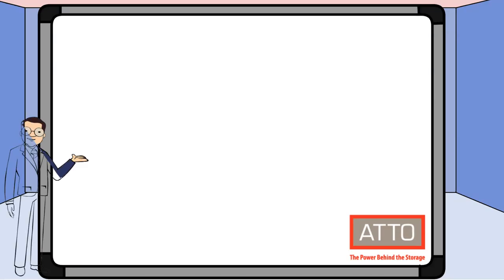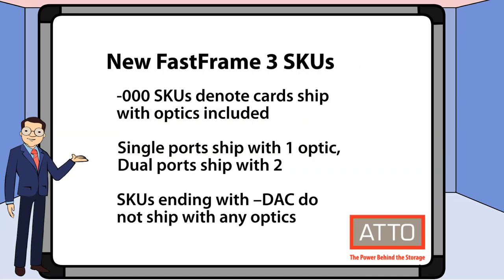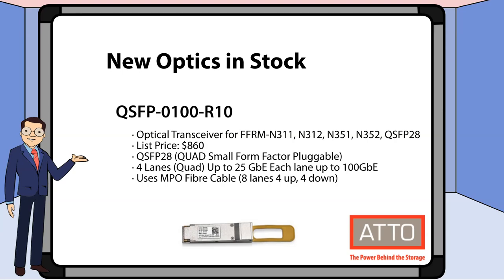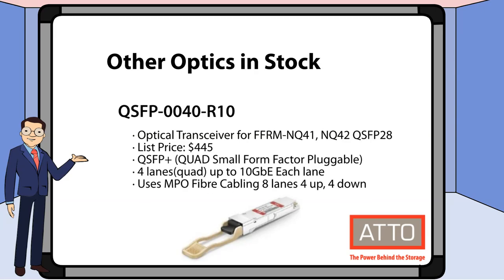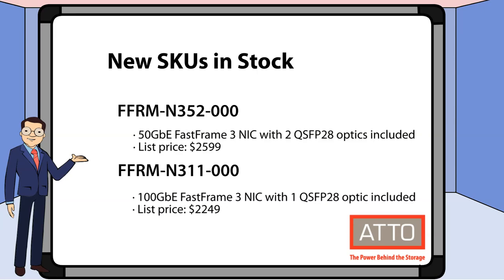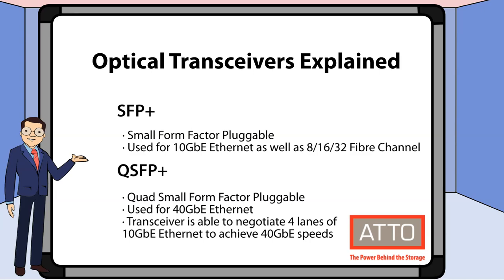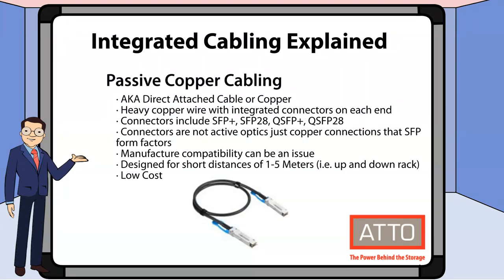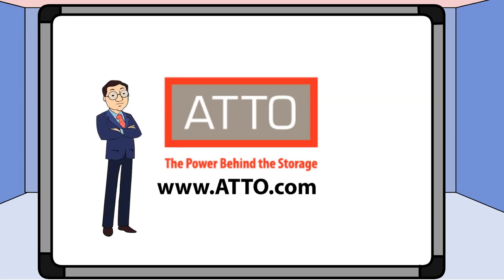Optics and Cabling for ATTO FastFrame Ethernet NICs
An overview of the optics and cabling available from ATTO Technology for ATTO FastFrame NICS.

Includes two new optical transceivers and three new FastFrame SKUs.